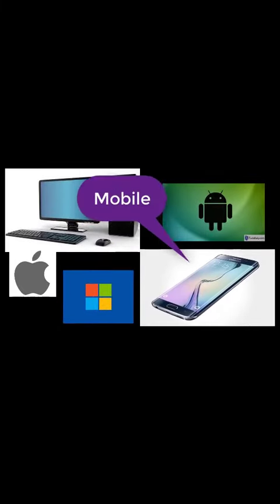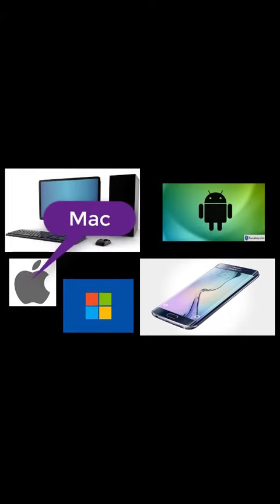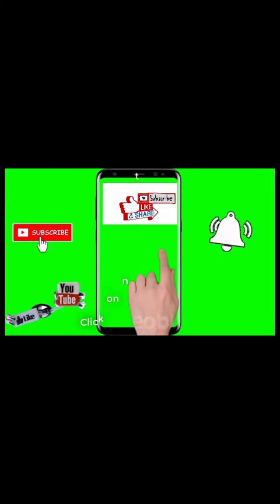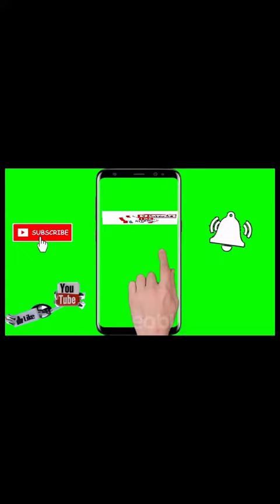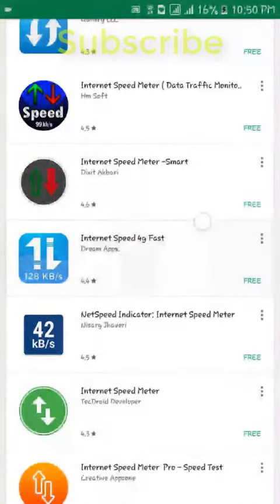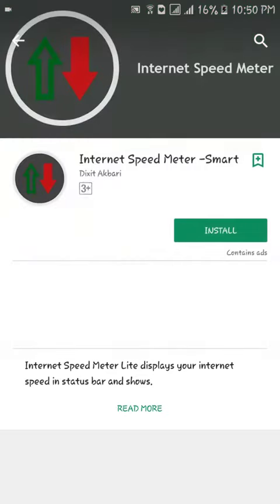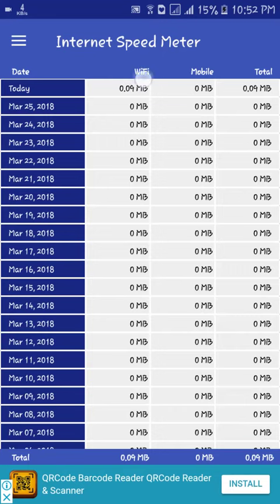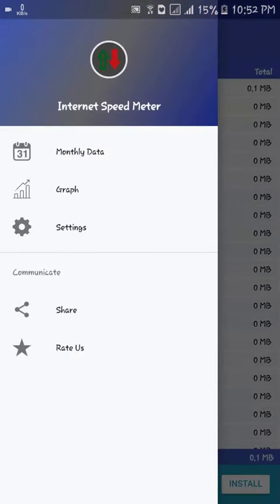Add Internet Speed Indicator in Android ||2018||মোবাইলে ইন্টারনেটের গতি দেখতে এই এ্যাপস টি...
go to play store .search for internet speed meter.

basically most rated softwear are performed most fluently. here i will select this softwear. coz...its rating is pretty good.

install it.

in the left corner of your phone yje spedd of your net is showing. and may other feature are also availabale.

thankyou.

internet speed meter download

internet speed test online

internet speed meter lite for pc

internet speed meter windows 10

internet speed meter pro apk

internet speed meter android

what is a good internet speed